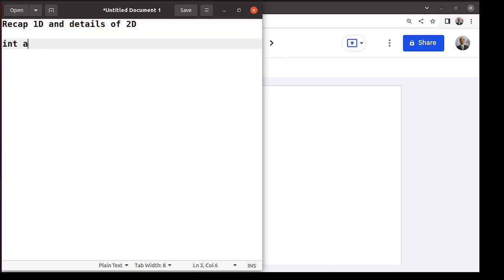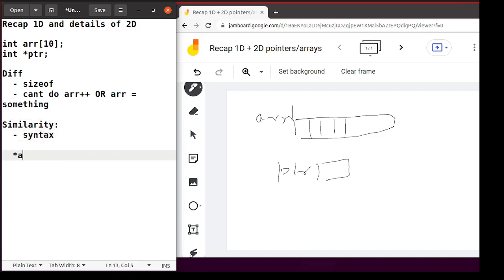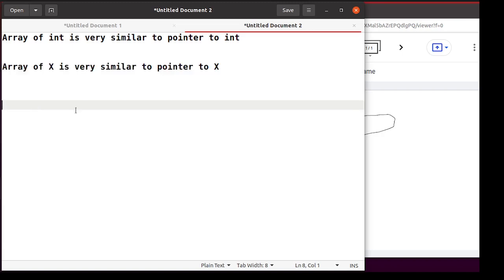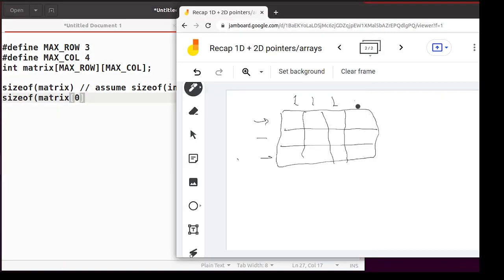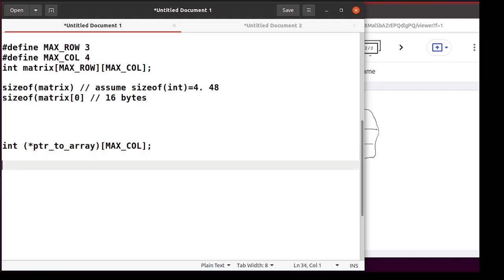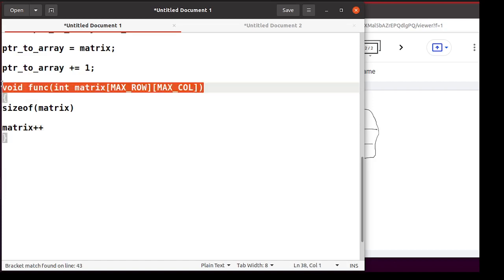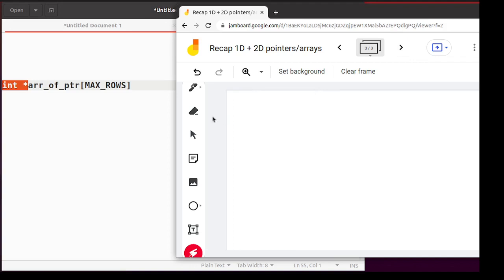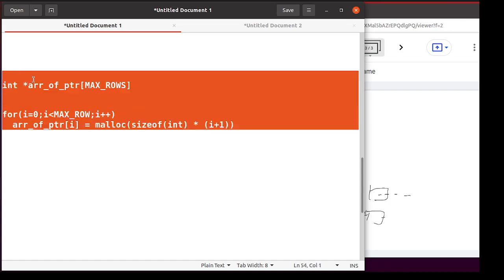Two dimensional array, array of pointers, pointer to array